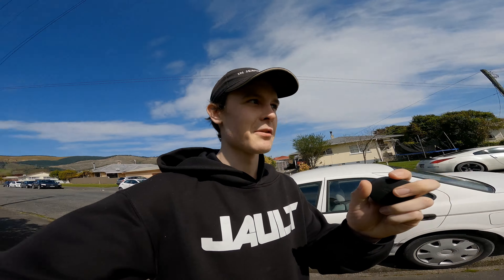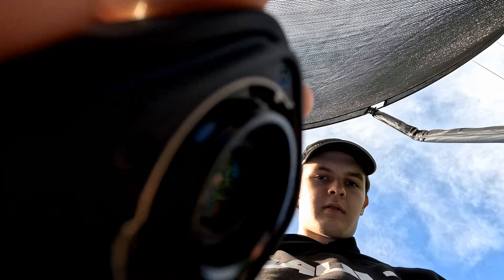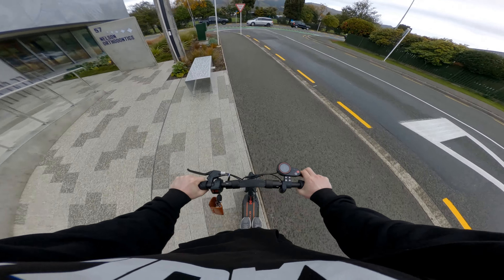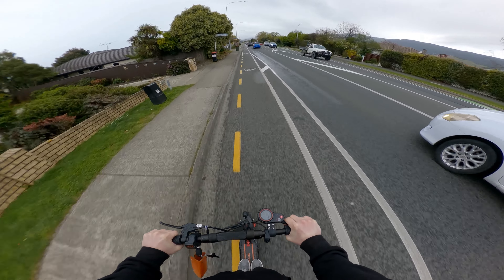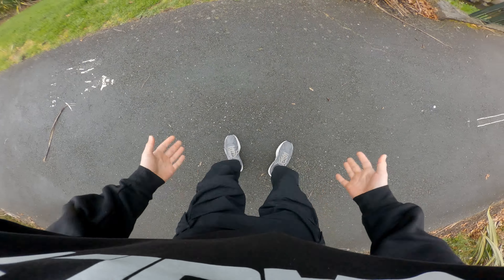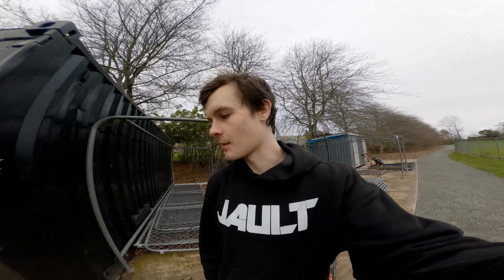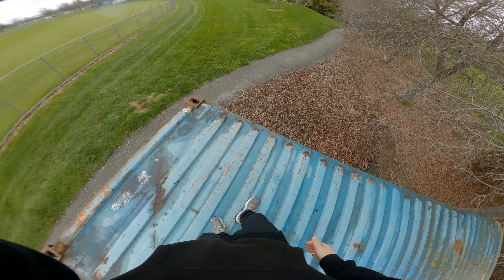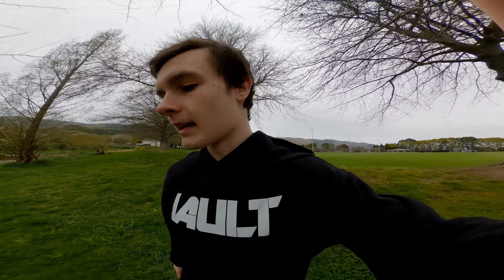Is the GoPro Hero 13 any good for PARKOUR POV'S? (+ Lens Mods)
Late For School | Parkour POV | Jesse Salmond

This video was shot on the new ‎@GoPro Hero 13 to test out the new camera and lens mods!!

This is the behind the scenes of last week's Late For School POV!

The original goal was to post them together, but when I'd almost finished editing this one after (after 20+ hours editing), the whole project glitched and became corrupt, which was extremely frustrating and demotivating, but with the help of the Holy Spirit  I was able to pick up my phone and start again from scratch and get it done, so here we are, the final product, there are still quality issues from the app I use to edit on which is disappointing, but I'm just happy that it's done, hopefully you enjoy and it bring you some insight and inspiration!!

So thank you Jesus for helping me through. Without him, I would have just given up, but that's not who he's made me to be, and I know everything happens for a reason, and he's already build me to be more resilient through this trial!!

THE TEAM:
Jesse Salmond
Dewalt Boshoff
Misha Worboys
Cody Newbold
Nathan King

May his joy flow through us unto you!!